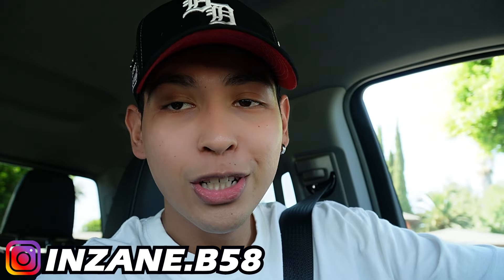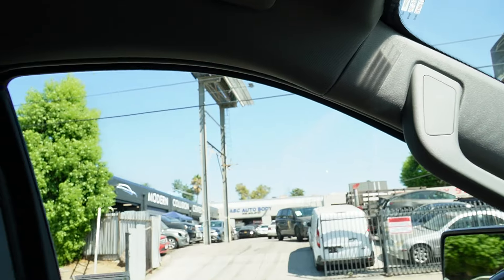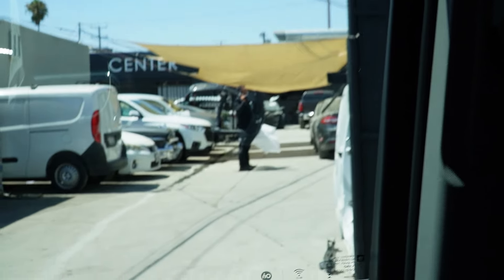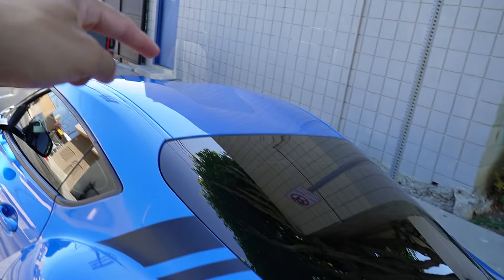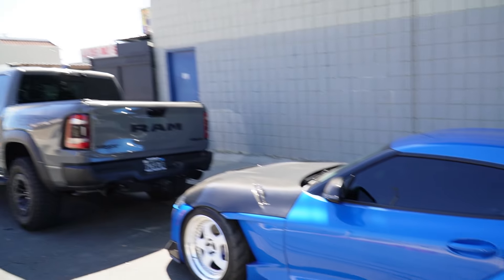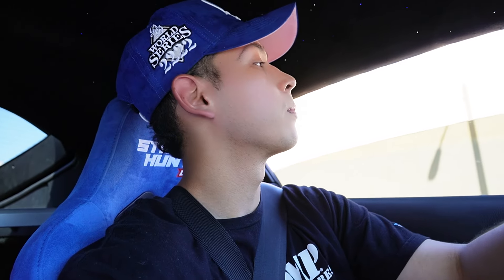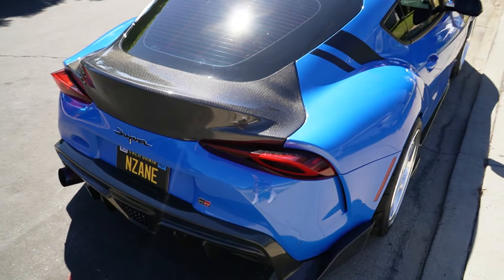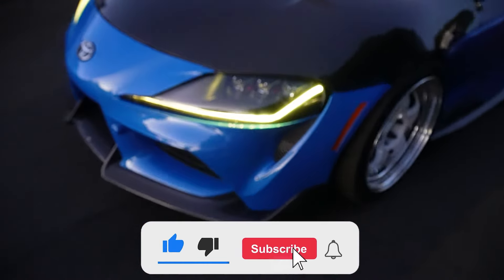NO MORE WING FOR THE SUPRA!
Beats By @808blankface6

MORE 2 COME!

Thank you, guys so much for showing me love & support!!
I APPRECIATE IT SO MUCH!